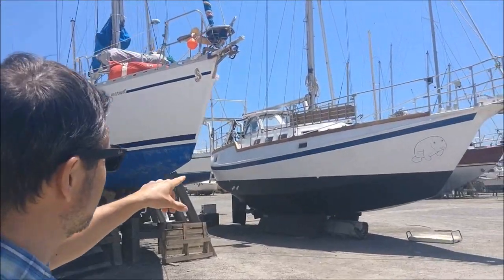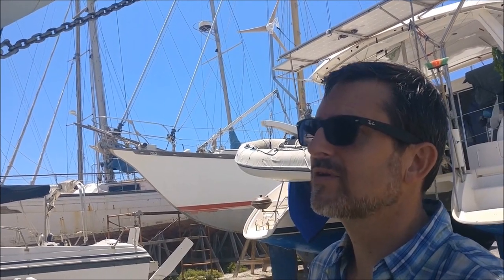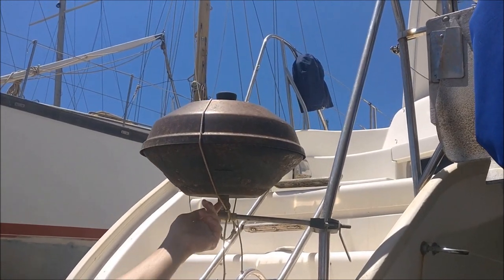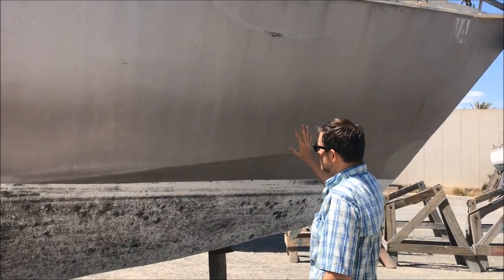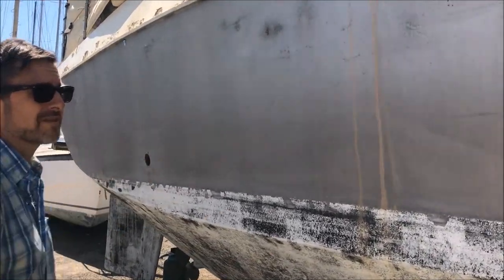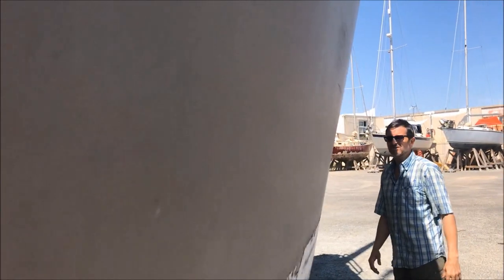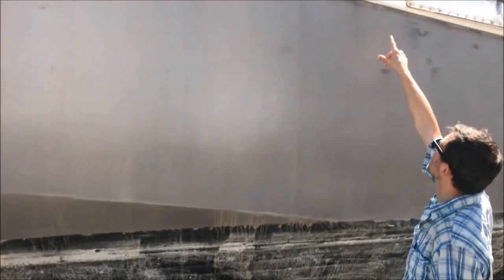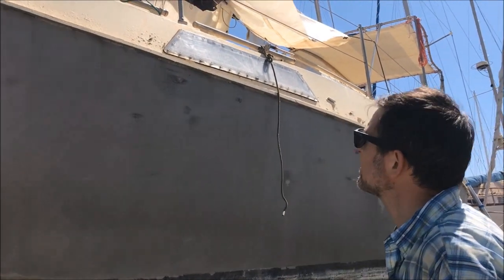Episode 001: Rant and walkaround [16 min]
In our first video you get to know how the Nerd got around to buying his boat Lona and all the cool features she has, inside and out, and some of the new stuff we are planning with her. Filmed and lovingly commented by the Bitch in Almerimar, Spain.

We would love your feedback and questions. Do you think we will complete all the changes he is talking about? Would you like to live on a boat like this?